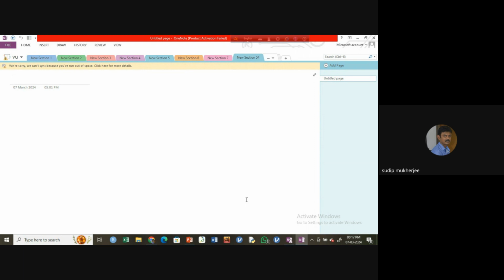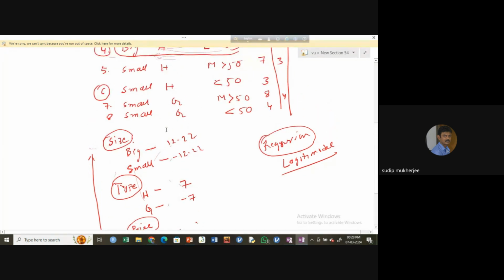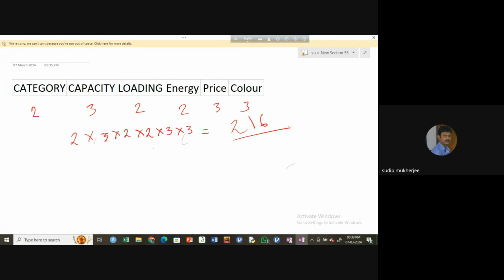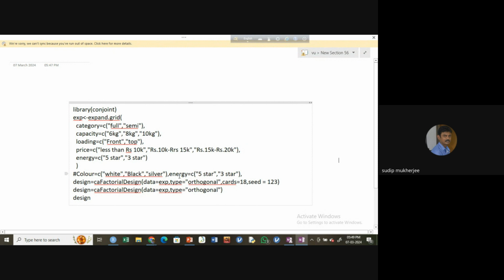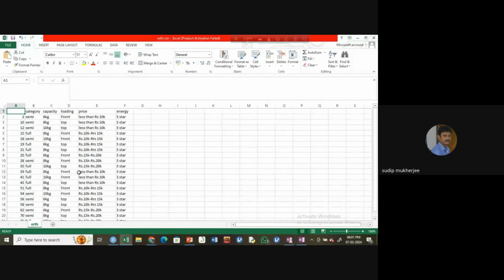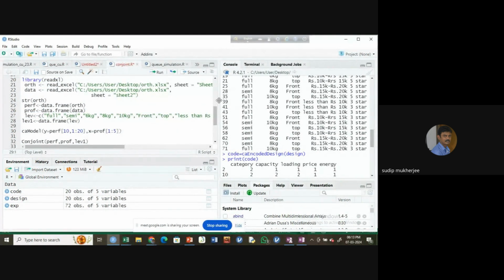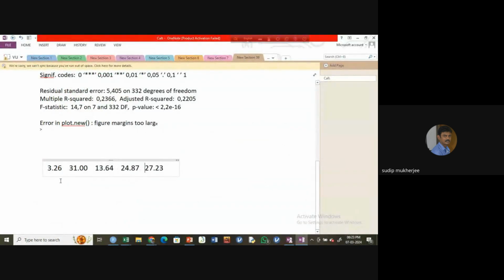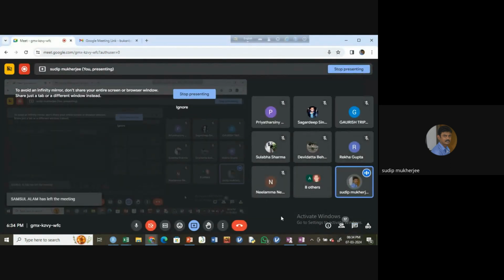Conjoint Analysis using R By Dr. Sudip Mukherjee